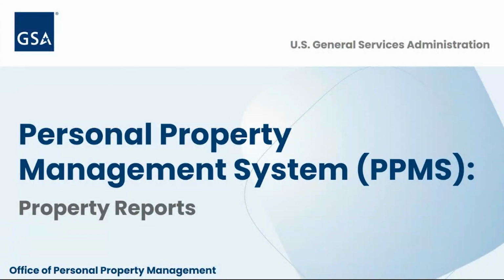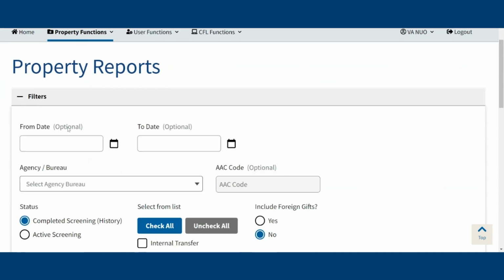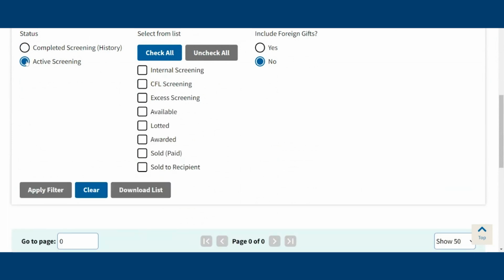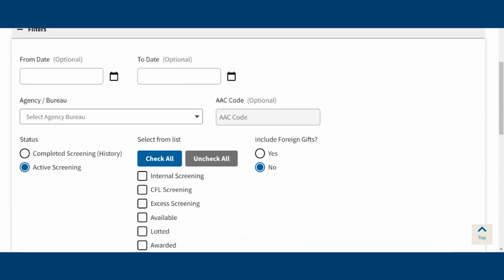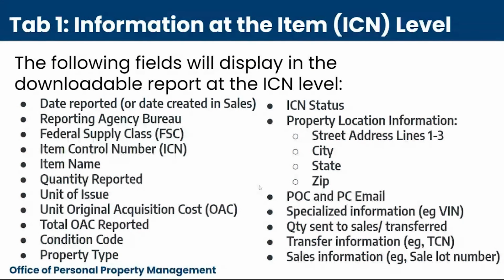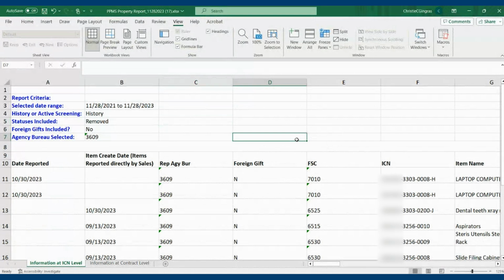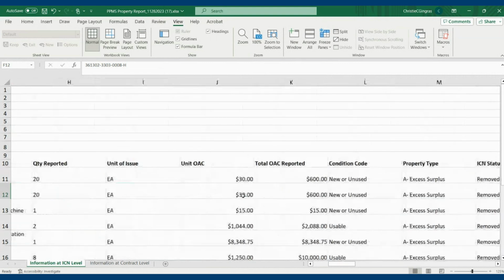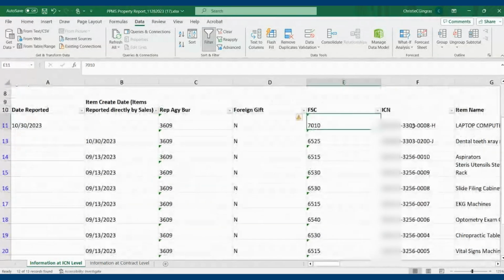How to Download a Report of your Agency's Property on PPMS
This training video shows agency users how to pull a report of all their items at once in the Personal Property Management System (PPMS).